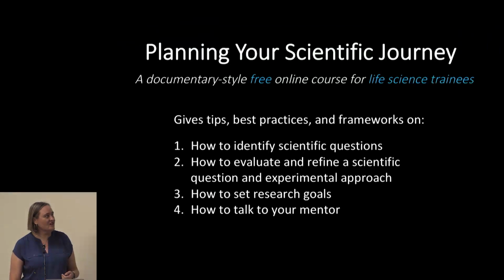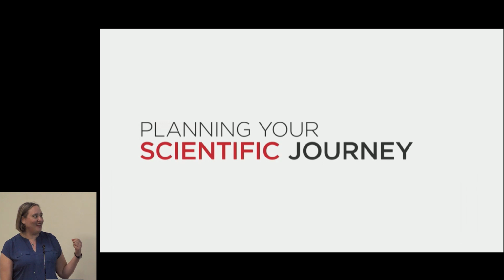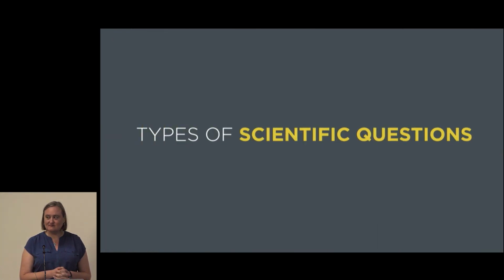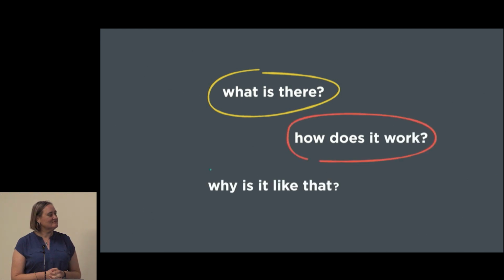Alexandra Schnoes- Democratizing Science Education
Alexandra Schnoes, iBiology: Democratizing science education, during the Seeds Of Change: Using Plants to Broaden the Impact of Science in Society Symposium hosted at UC Davis, 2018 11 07